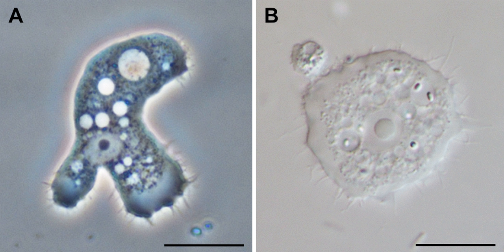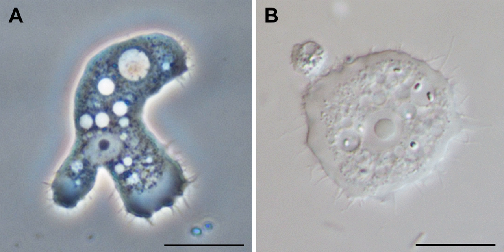Mayorellidae | Wikipedia audio article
This is an audio version of the Wikipedia Article:
Mayorellidae

SUMMARY
The Flabellinia are a subclass of Amoebozoa.  During locomotion the cells are flattened and have a clear layer called hyaloplasm along the front margin. Some form slender subpseudopodia projecting outward from the hyaloplasm, but the cell mass does not flow into these as in true pseudopodia, and advances without a definite central axis as in the Tubulinea.  They also lack distinctive features like shells and flagella, and are united mainly by evidence from molecular trees.
The group was originally created by Alexey Smirnov and his coauthors as the class Flabellinea, which was similar in composition to the group Discosea, proposed by Cavalier-Smith et al. (2004). In 2011, Smirnov accepted Discosea as a class and reduced Flabellinea to the rank of a subclass, with the name Flabellinia.